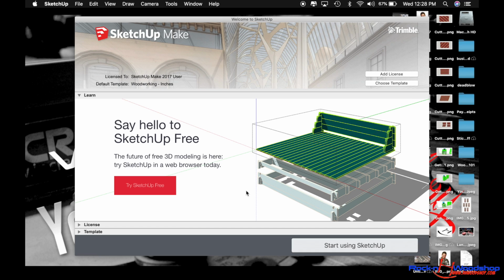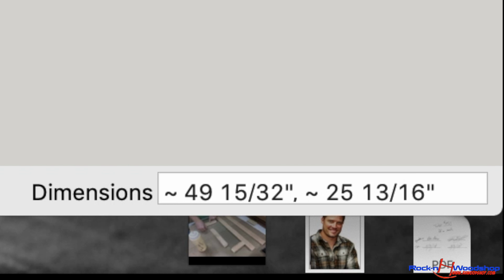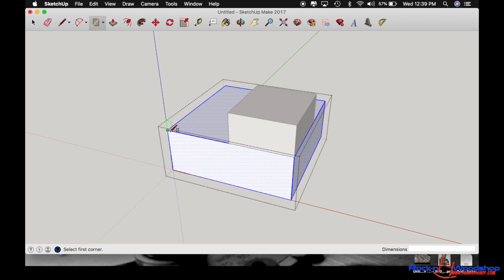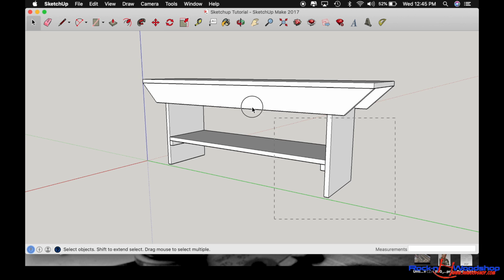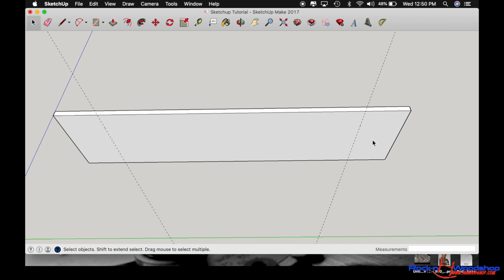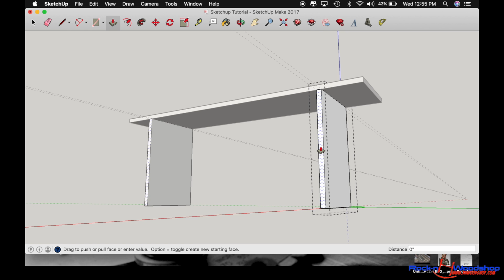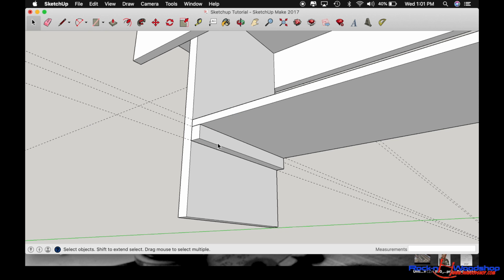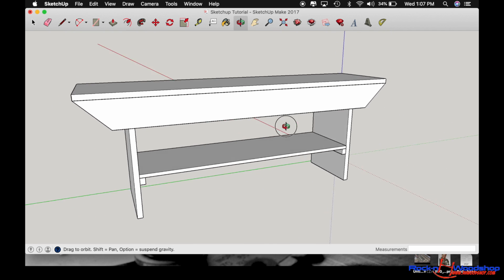Getting to know Sketchup - Sketchup for Woodworkers Tutorial 1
In this intro, I show you how to set up your sketch up software and start making your first project.  Easy components using butt joints, copying components and Editing components.

Rock-n H Woodshop Amazon Store: